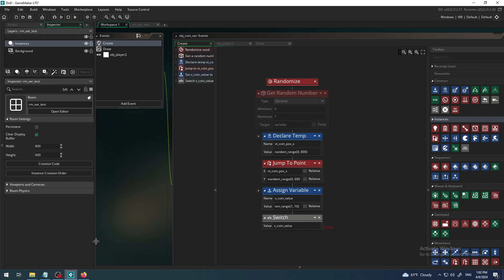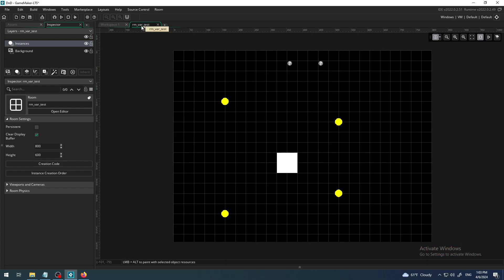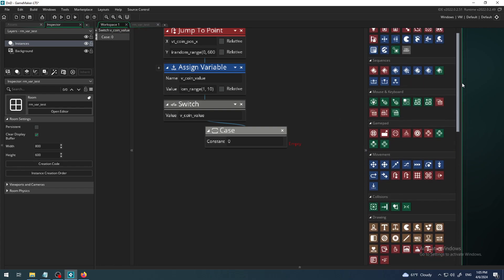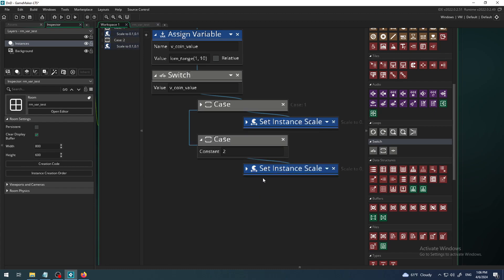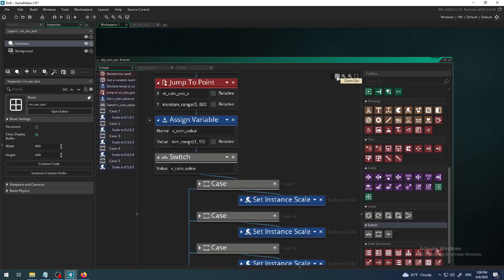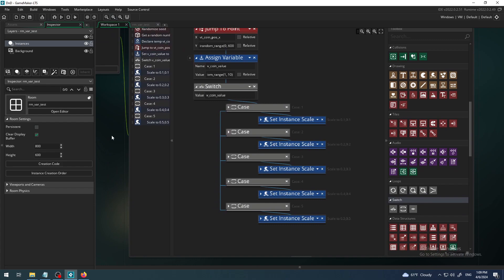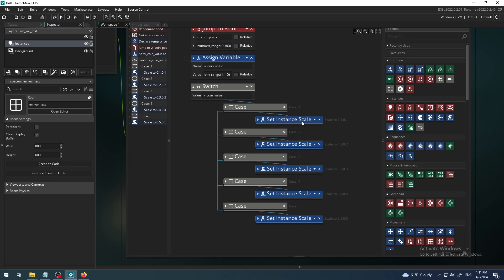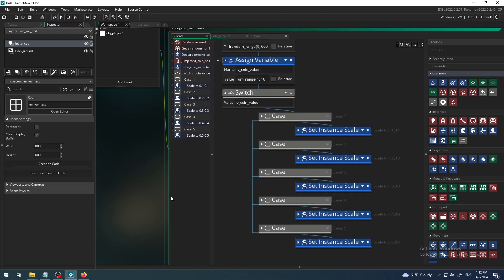Case - GameMaker GML Visual